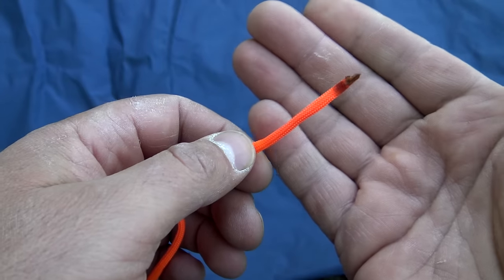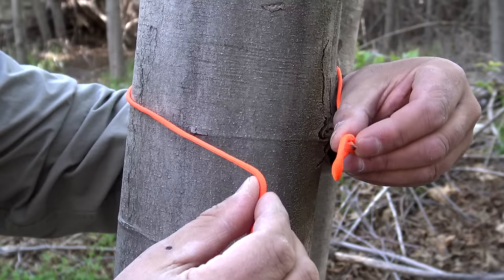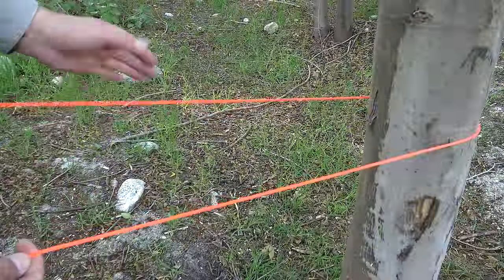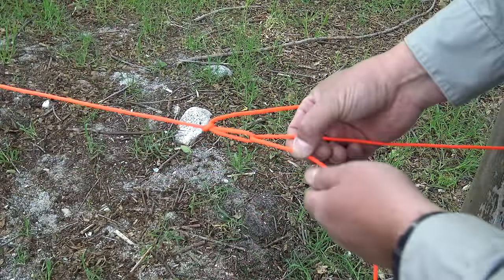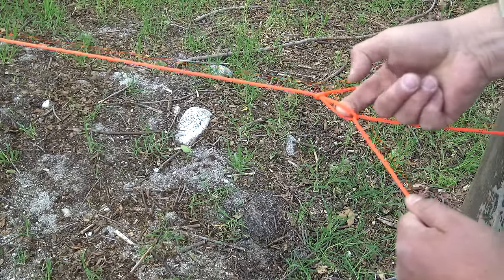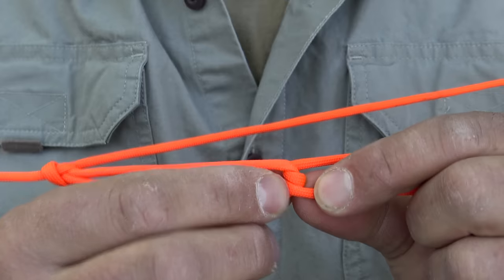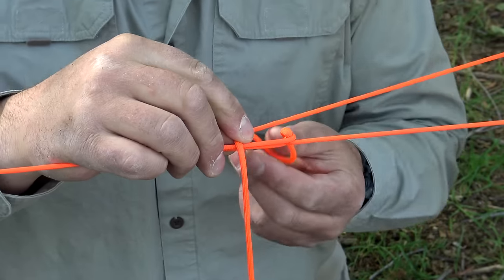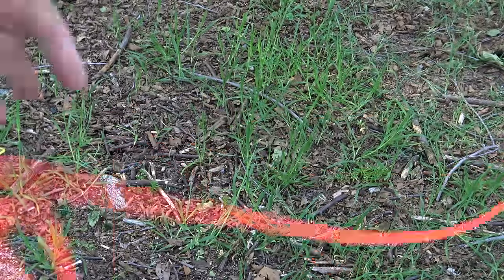Truckers Hitch Tip